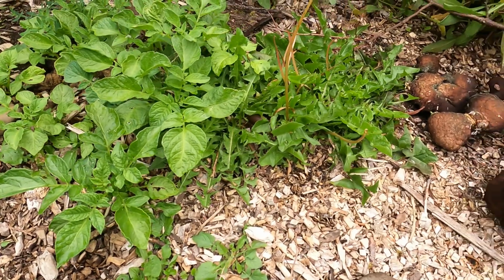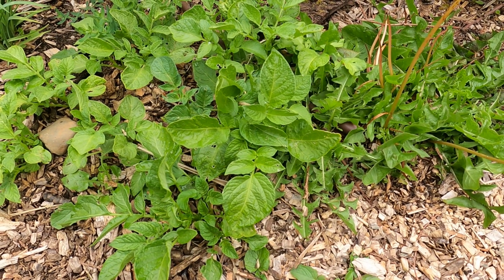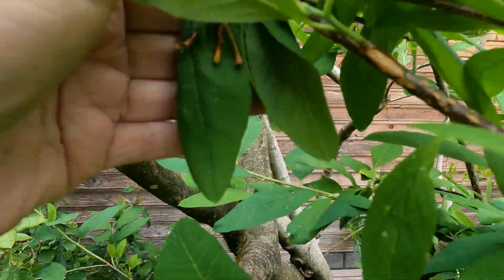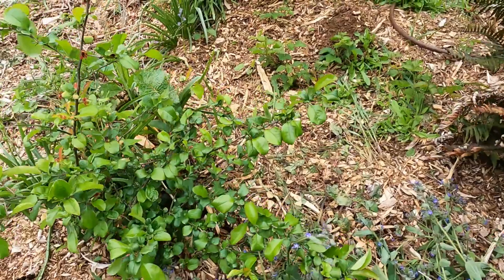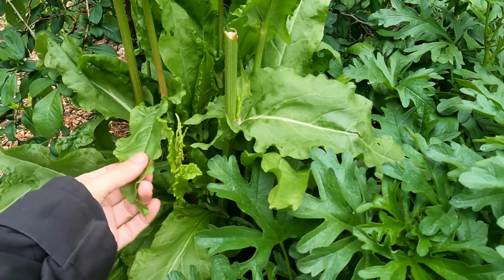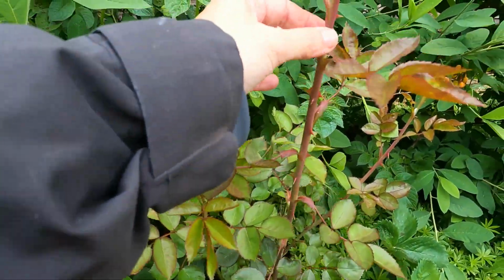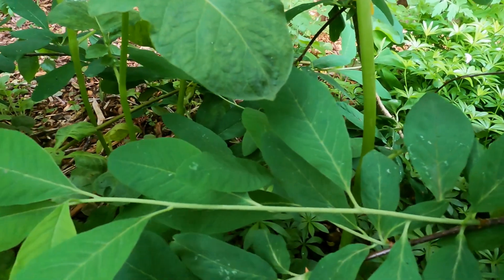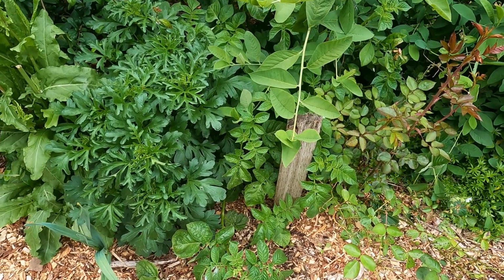Potatoes Prefer Shaded Guild | Fruiting Flowering Quinces | Wildlife Take Goodies